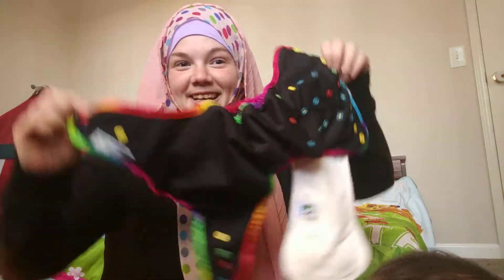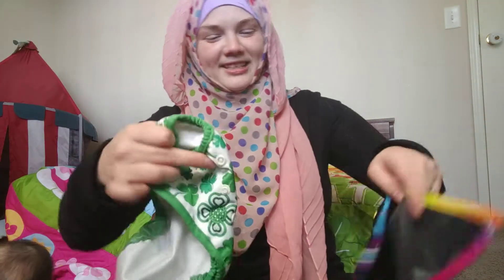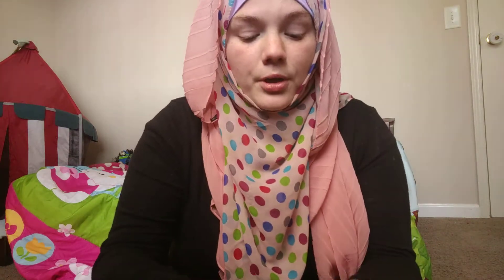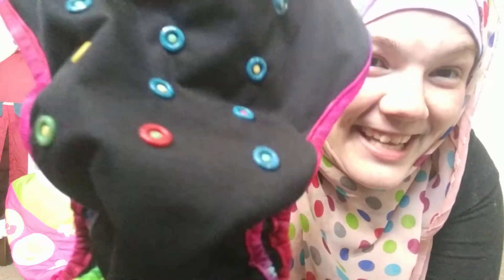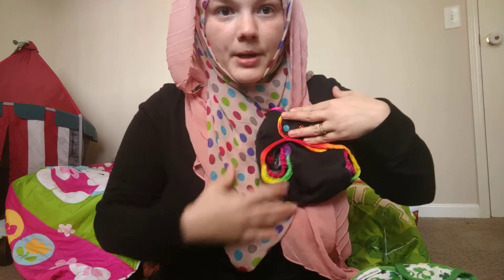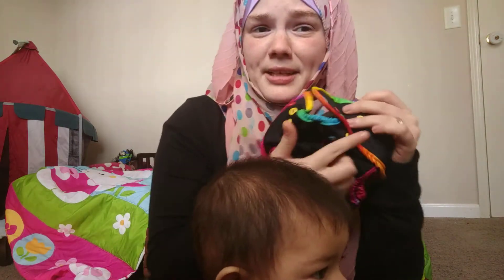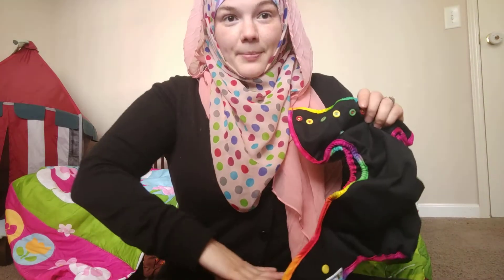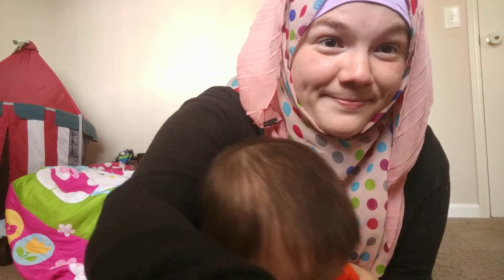BIGGER Best Bottoms review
Bigger best bottoms vs best bottoms